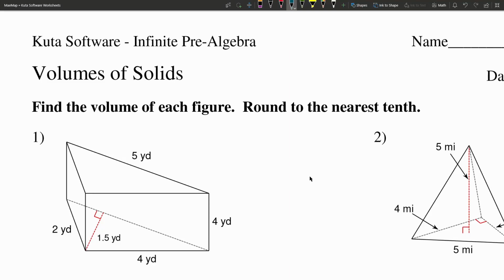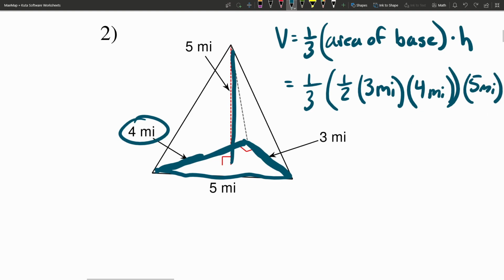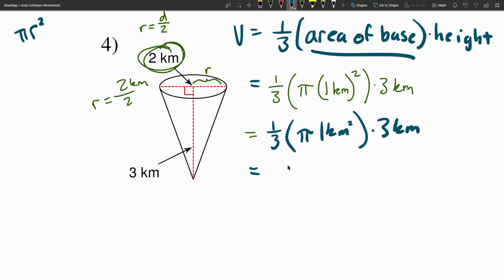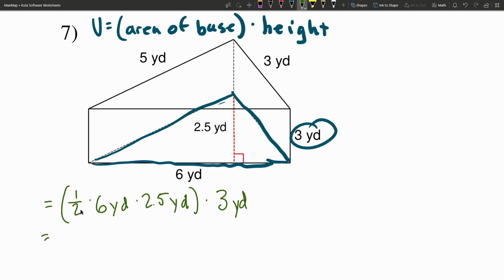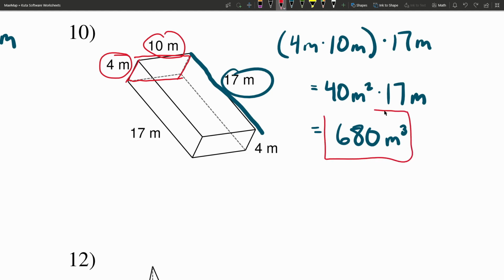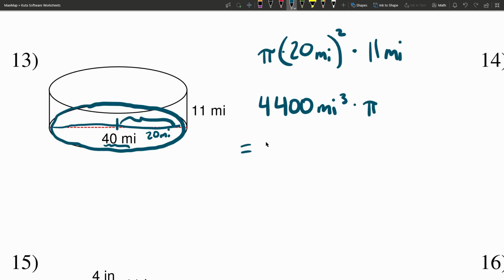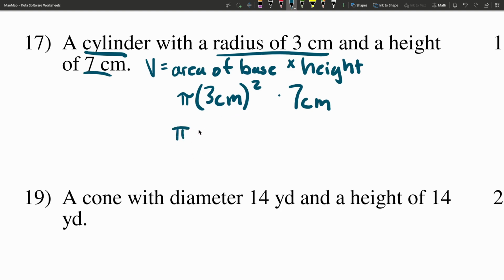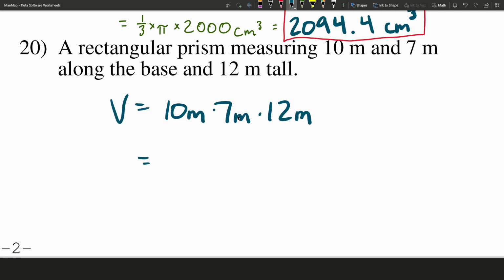KutaSoftware: PreAlgebra- Volume